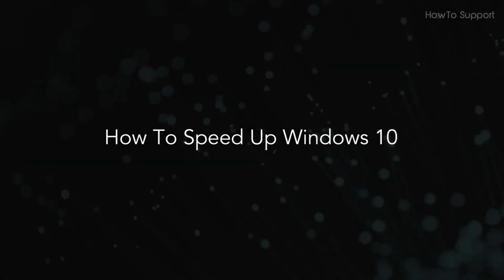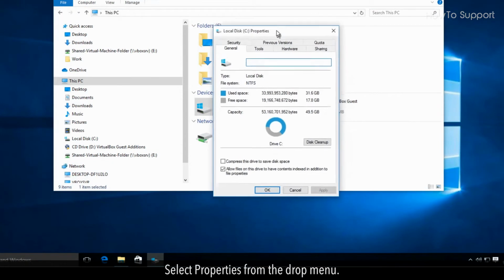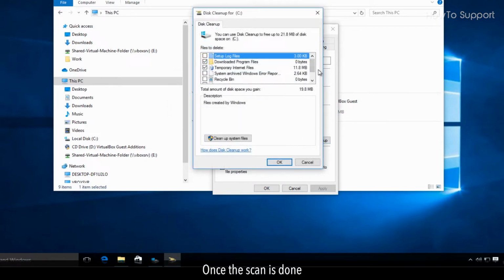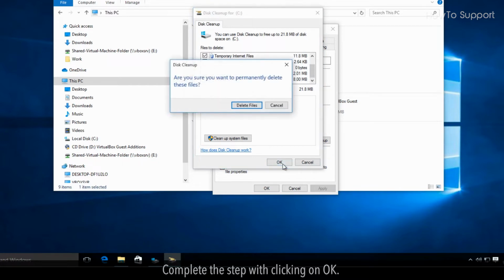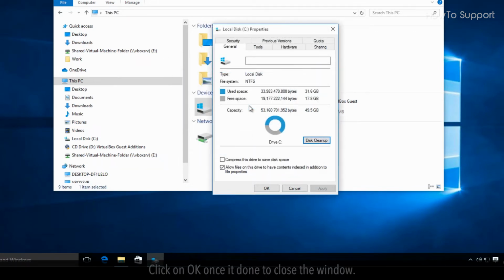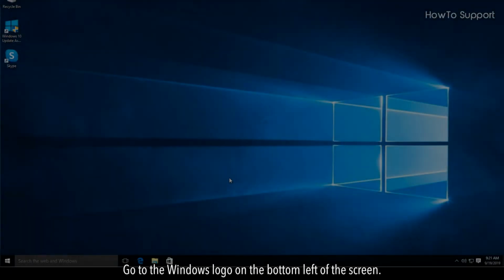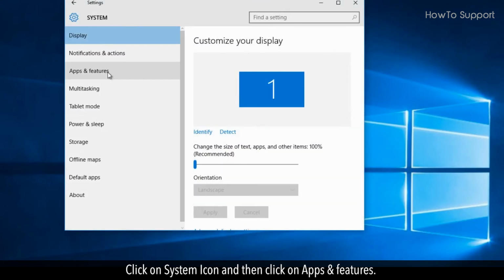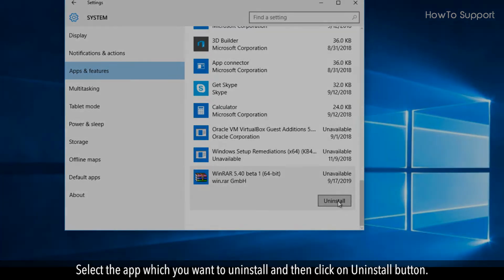How to speed up Windows 10 performance :Tutorial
If you want to speed up Windows 10, take a few minutes to try out these tips shown in this video . Your computer will be zippier and less prone to performance and system issues.

1. The C Drive
•Go to the This PC icon on your desktop.
•Double click it.
•Right click on the Drive C.
•Select Properties from the drop menu.
•Under the General tab select Disk Cleanup.
•Scanning starts.
•Once the scan is done, you will be presented with the option to choose from and you should make sure that the boxes of Recycle bin, Temporary Internet Files and cache is selected.
•Complete the step with clicking on OK.
•Refresh the desktop after the cleanup is done.

2.Unused Apps
•Go to the Windows logo on the bottom left of the screen.
•From the menu, select the Settings icon (it is the gear shaped one).
•From the Apps section, go through the list.
•Select the app/game you want to uninstall.
•Choose the Uninstall option.